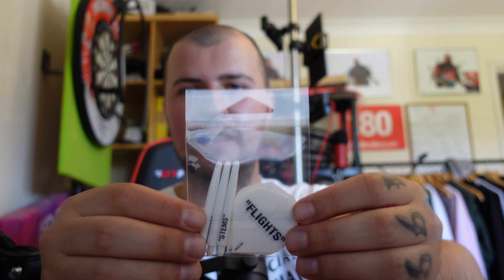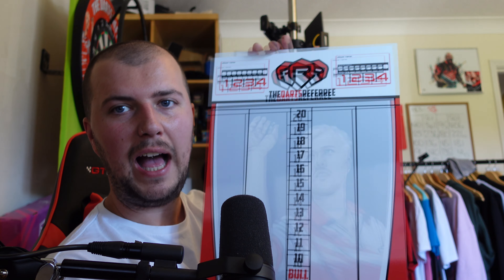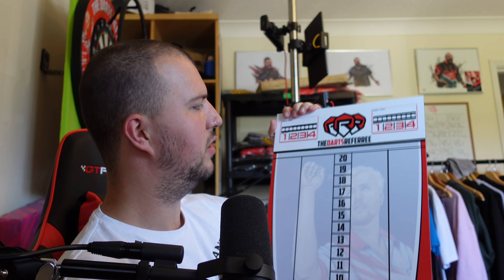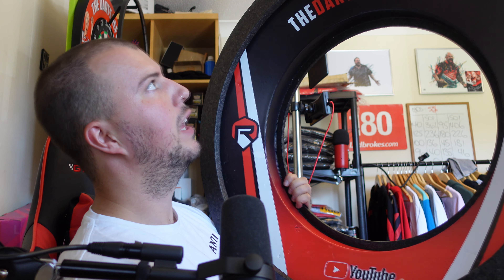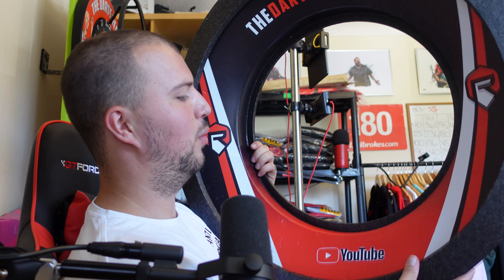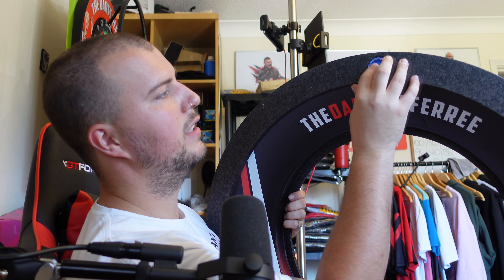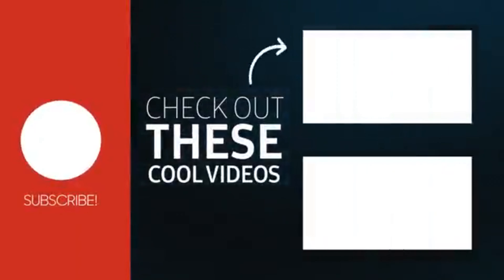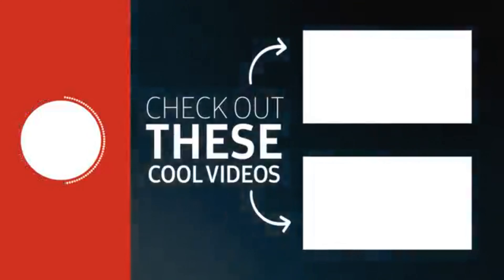Opening A $500 CUSTOM Darts Mystery Box!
If you like anything to do with darts, you'll like my videos!

My Equipment!

Green Screen